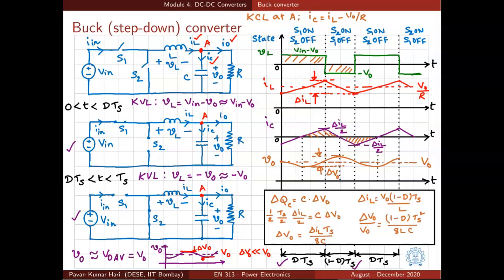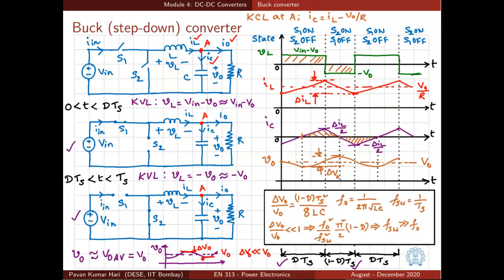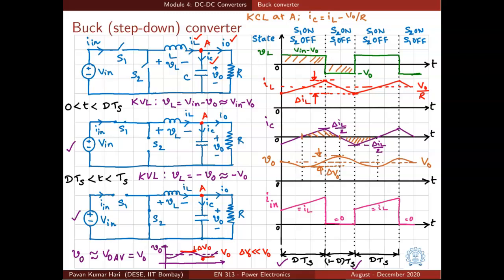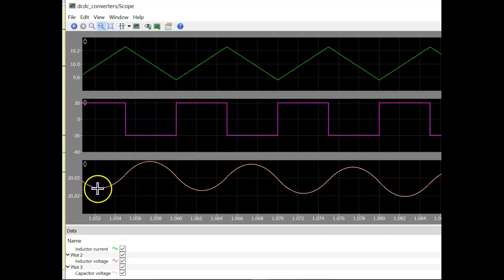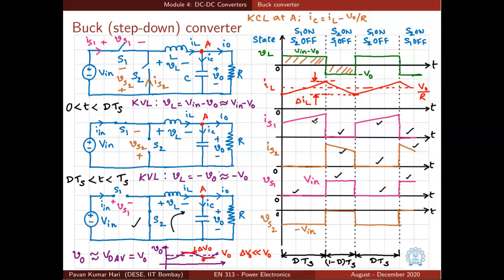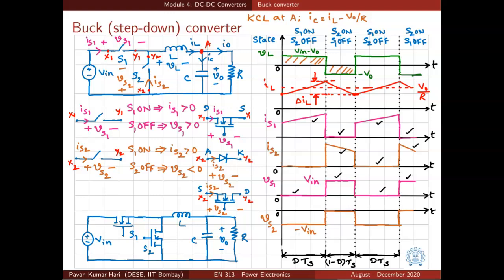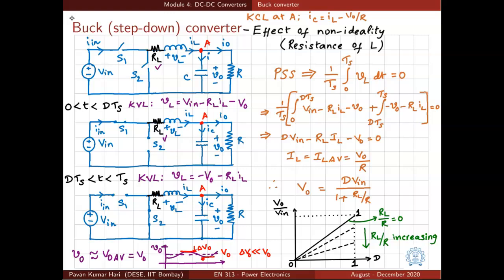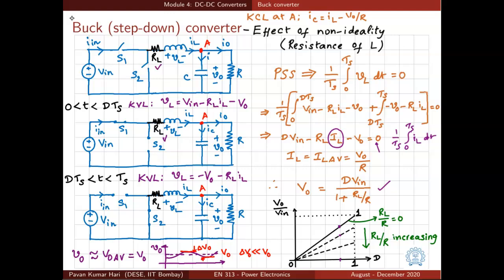module4 04 buck converter part2